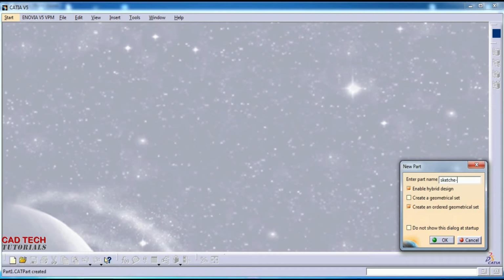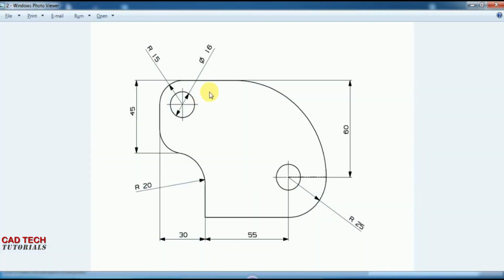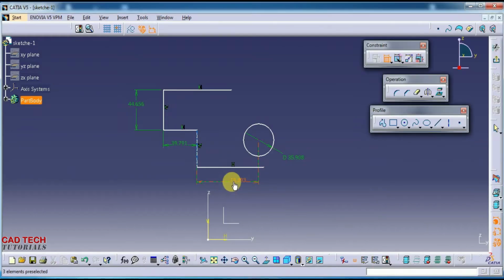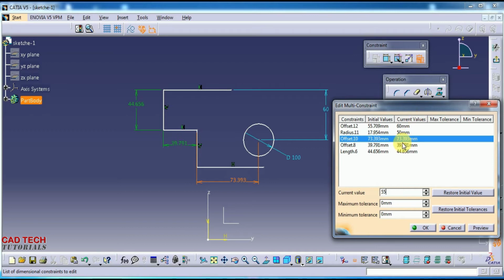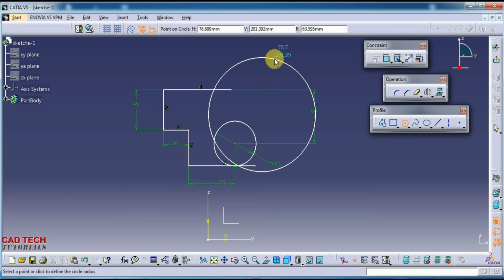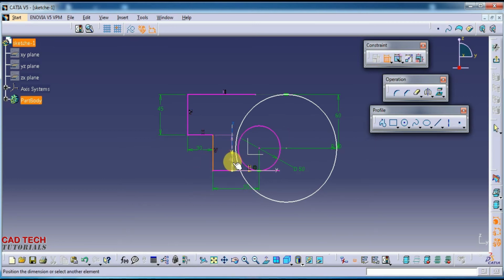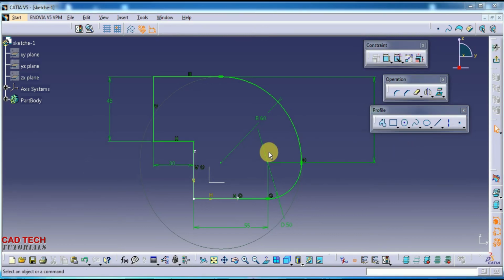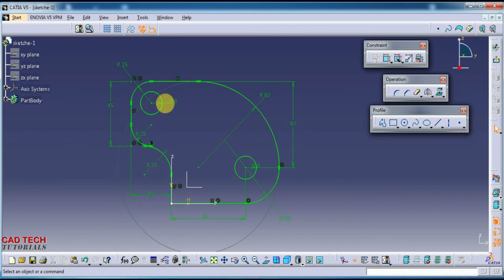EXCERCISE 1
TODAY IN MY YOUTUBE CHANNEL WE ARE GOING TO PRACTICE THE TOOLS BY SOME BASIC SKETCHES.

THANKING YOU